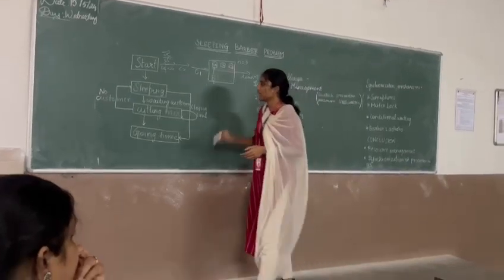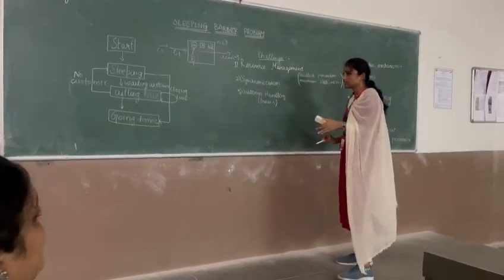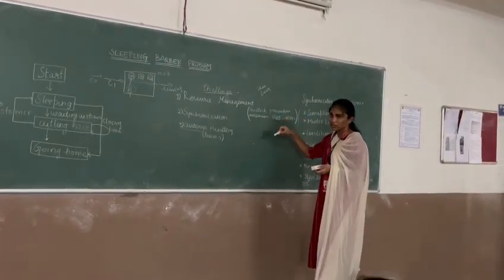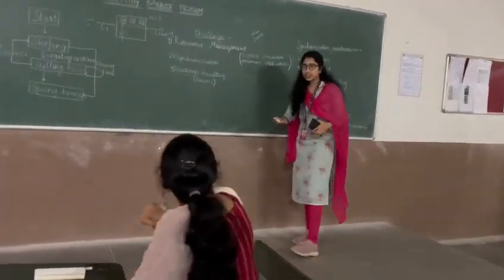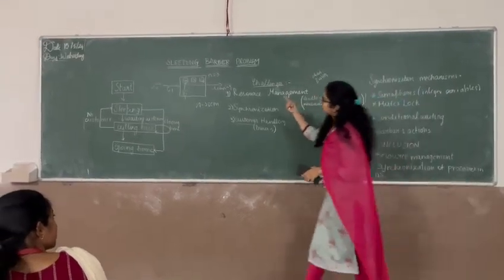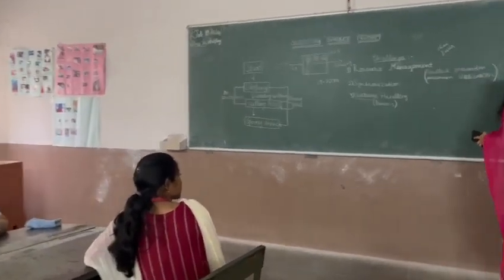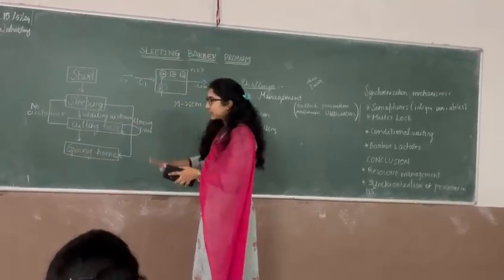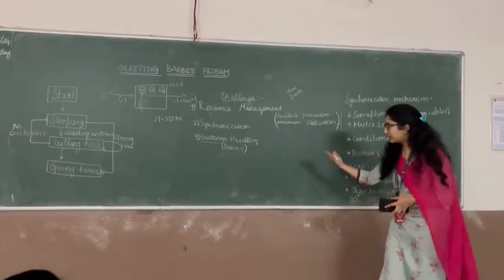case study video on Round Robin scheduling algorithm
In this video we and our team students are discussing about the sleeping barber problem in OS